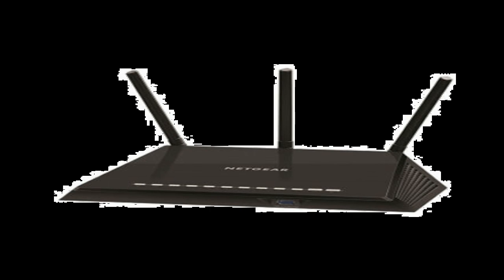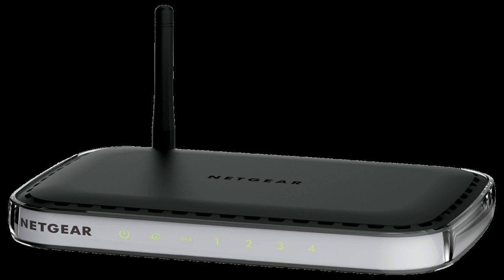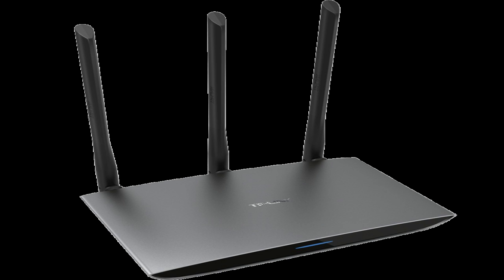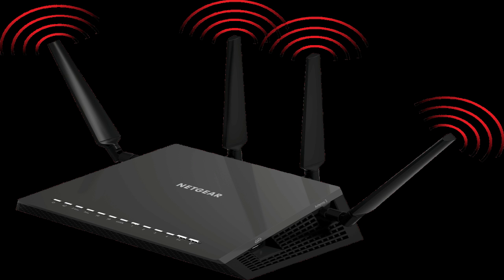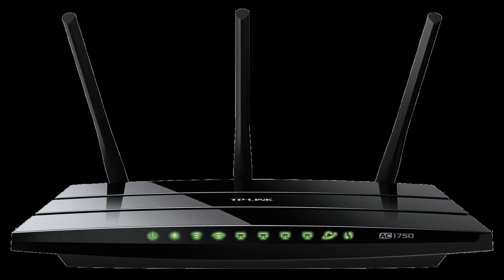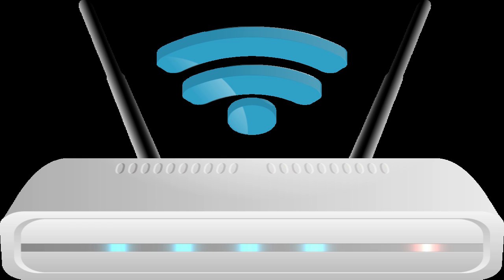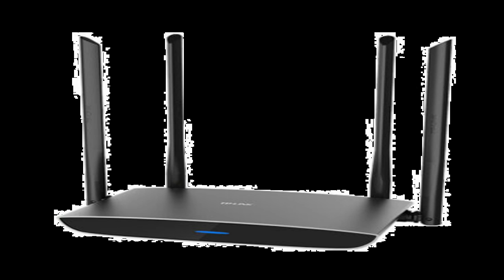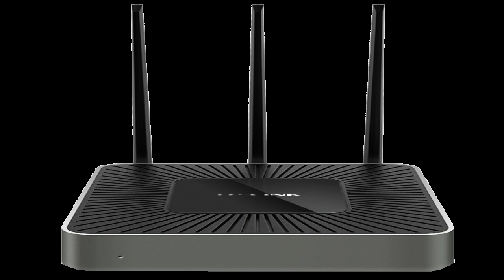How To Install A Wireless Router And Link To Cordless Internet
Best wifi routers 2019 WiFi is the next generation in cellular phones to link internet via wireless router. The current innovation in the telecom market or mobile market is relating your smartphone to the Web using the WiFi innovation. WiFi cellphones have inbuilt devices that are small. These gadgets connect the cellular phone to the internet. The wireless routers get connected to the web in this technology.

Unplug your modem also correlate it toward your wireless router. You'll discover that your router came over a way of a network cable television. Secure one point into the again of the router, (the port labeled internet, or WLAN, or Wan) and the new end into your modem. If you're unsure which port towards join your cable television towards, you will need to describe the instructions, as routers differ counting on the construct. Now plug in your modem again and link toward the Web. Close, plug in your router and turn it on. After a variety of 30-60 seconds, you need to see lights that mention the router is connected towards the modem. Now it is time to set up your modem.

To access your router's internal setup, open a browser and go into the routers setup URL. The URL will be described in the handbook. The URLs for D-Link and Linksys routers, two major producers of wireless routers, are respectively.

When you possess a tool connected toward your router/community, it'll possess an area IP address. For instance 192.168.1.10. As an example, you obtain computer systems connected towards your network, a laptop computer, and a desktop. The desktop holds a range of your media info that you wish to stream to your iPhone app by the technique of a server/iPhone app understood ServeToMe and StreamToMe. That media server working on your computer system will need to talk over a port, for example, port 5584.

You need to link to your computer system to the yellow ports using the cable television. It is better to connect straight to the modem so that your computer is unable to be accessed before you can lock it.

Step 2 - From the main menu, choose "Administration tab" and scroll down to "password setting." That will lead you to a box where you can configure a new secret for your connection. It is advised to choose a strong codeword for security. Retype the very same word in "Password Re-type" area. Click on "Conserve setting choice" at the end of the webpage. That will lead you to a notification mentioning that you have customized your old password.

The N97 Mini is provided with an outstanding digital video camera boasting 5MP. This goes at a pixel resolution of 2592x1944 pixels and functions Carl Zeiss optics, leaving no doubts about the quality of the cam. Included features of this camera are autofocus, dual LED flash, and video light. The famous geo-tagging center is also present, where users can tag the area at which a photo was used. The electronic camera can also shoot video as an alternative to taking still images. That remains in VGA quality at a rate of 30 frames per second.

The DLINK DI-634M has all the functions you should be searching for in a wireless router. MIMO to extend your wireless signal's range and signal quality. VOIP which will save you a lot of money on phone bills and complimentary far away. All the current security functions from WEP to WPA-RADIUS. Like I said before to break WPA2 you have to be an uber-hacker who has lots of time and lots of computer power to crack it. Finally, QOS if you are sharing your signal with your bro who is drawing up your bandwidth purchase this router and get control over it.